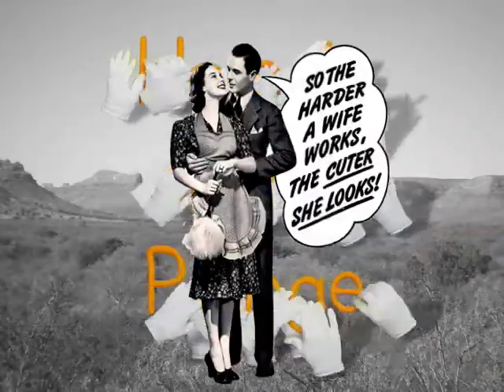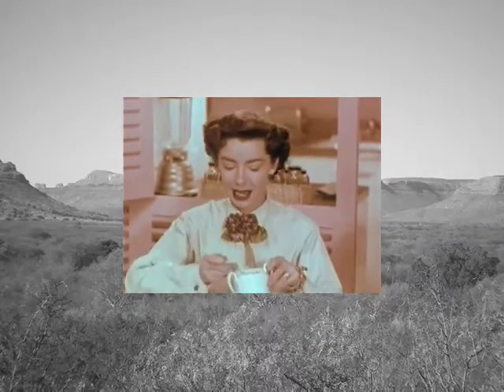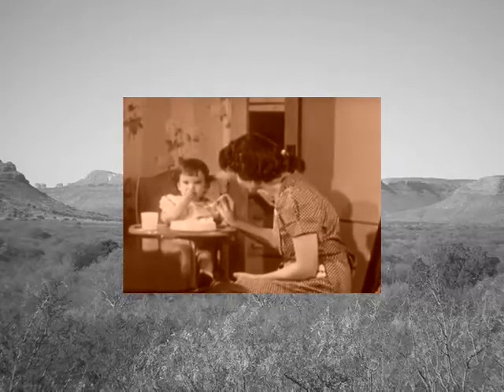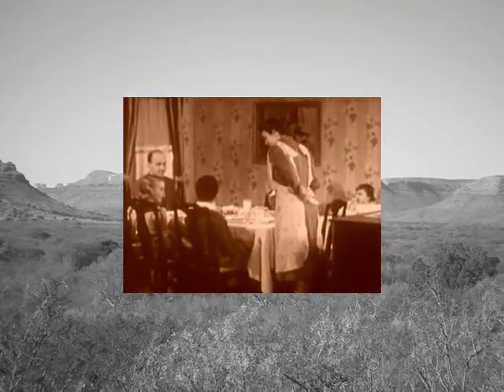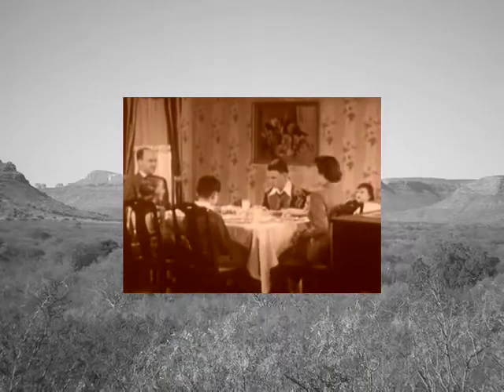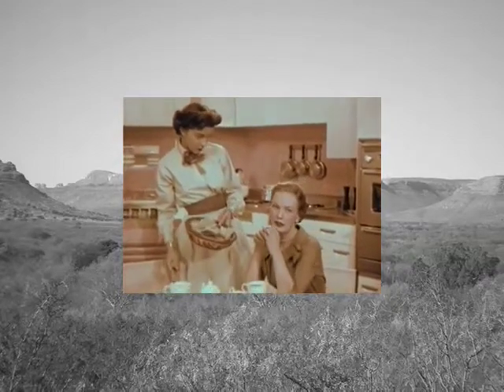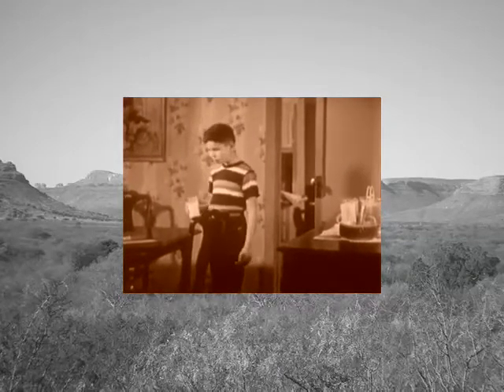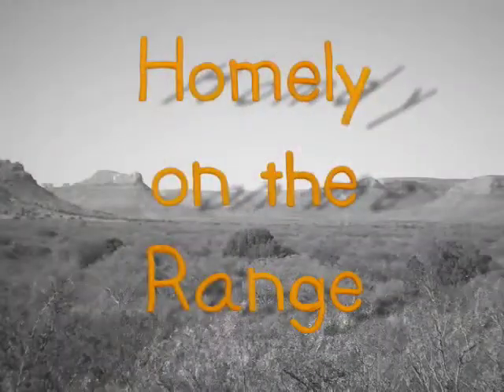Homely on the Range - Episode 2 - Noodle Surprise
Margaret Bumgarner brings you a recipe that can serve 20 and all you have to do, practically, is open a few cans.

Produced by Melody Romancito